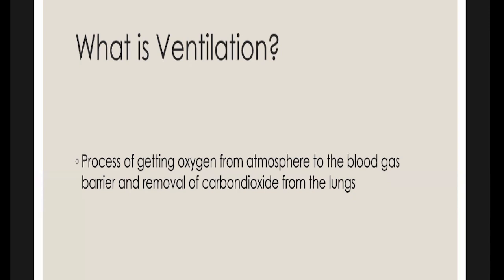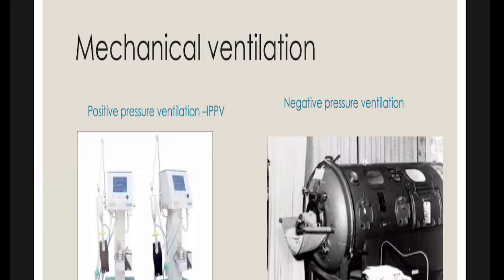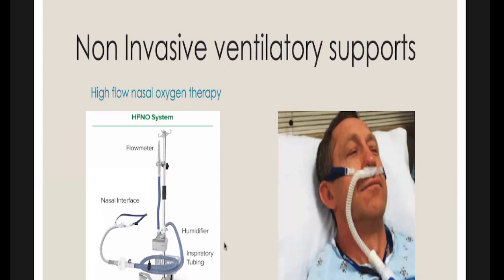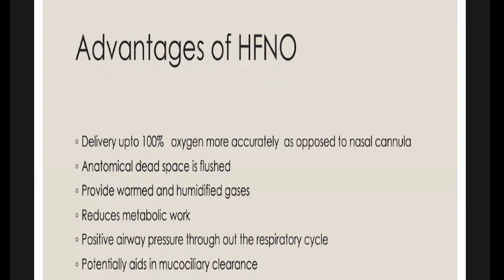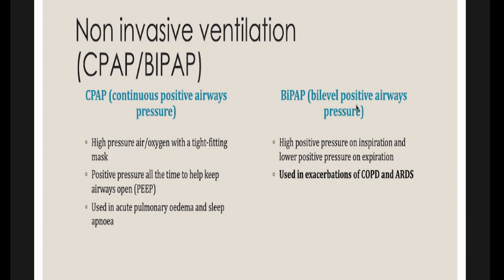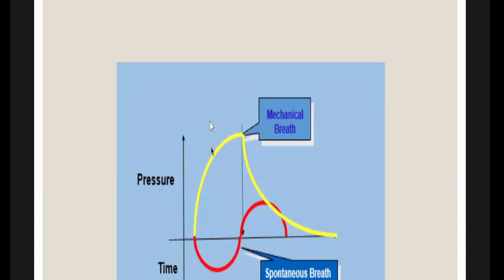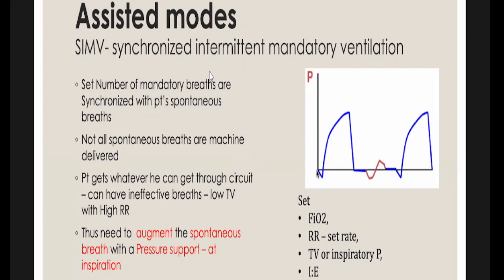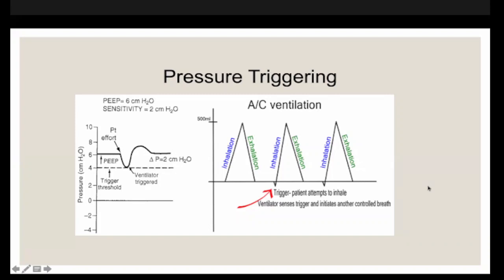Respiratory support including mechanical ventilation